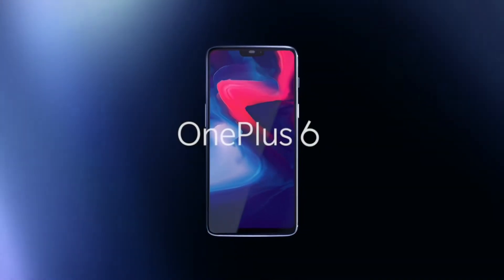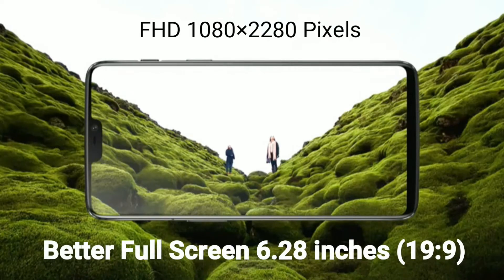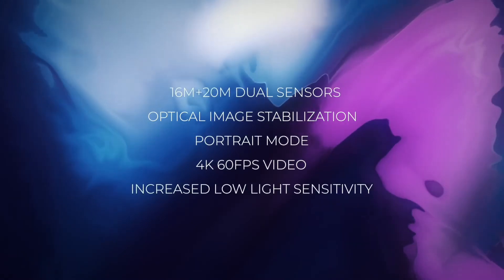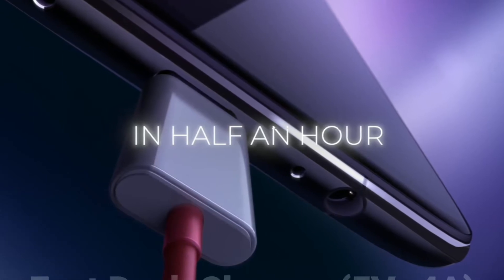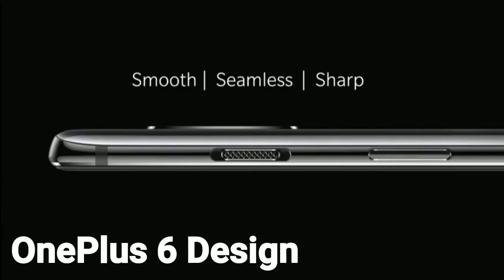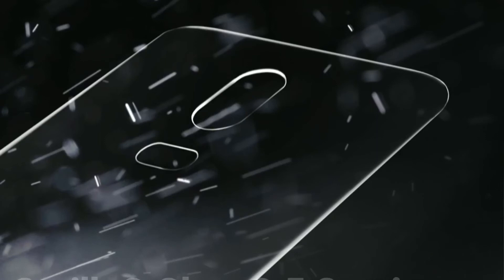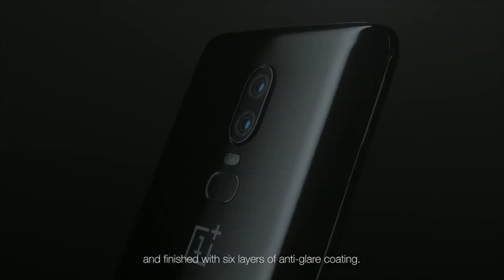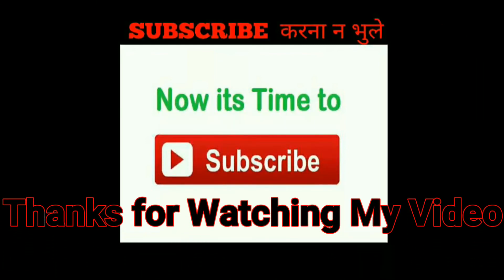Top Reasons to Buy OnePlus 6 | OnePlus 6 Top Feature | Processor, Camera, Face Unlock OnePlus 6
OnePlus 6 Top Feature to Buy | Top 8 Reasons to Buy OnePlus 6 | Snapdragon Processor, 16M-20M Camara, Face Unlock, Fingerprint, Gorilla Glass 5, Design of OnePlus 6.

:- Vikash Goad is the Founder of Goad Digital India Youtube Channel, Here You get Unboxing and Review of letest Smartphone, tablets, and Unlock Pattern, Hardreset, Teardown. :-